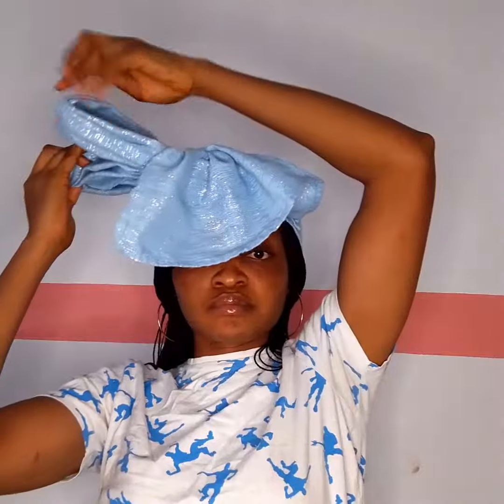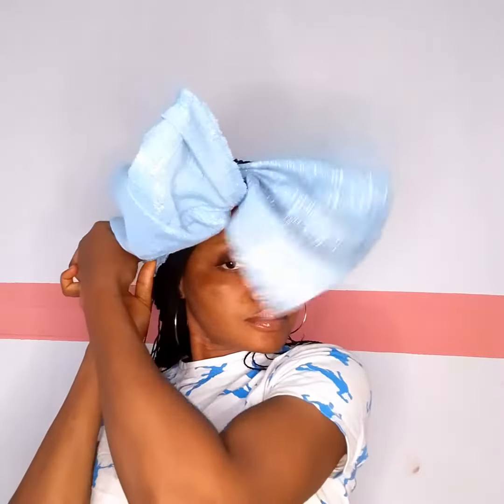how to tie headwrap/gele on your own head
how to tie gele/ headwrap on ur own head#headwrap